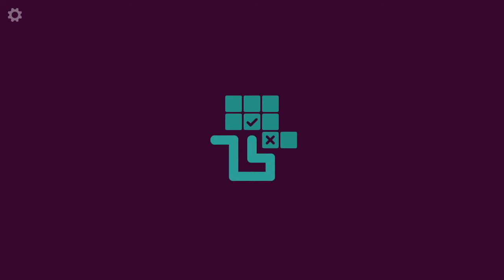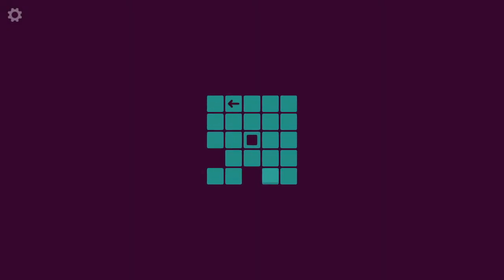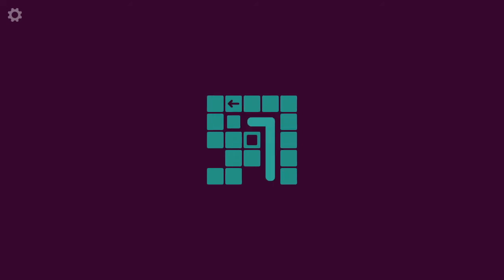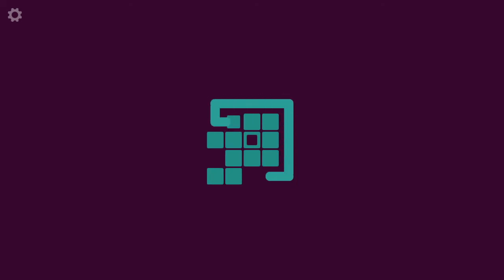LineWay | It's About Drawing Lines. That's It. That's The Whole Game.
(Intro skip at 3:04)

LineWay is a puzzle game where you have to trace a line through all of the tiles that appear on screen. The line can't cross over itself, and there are some strange tile variations that will force you to think outside the box!